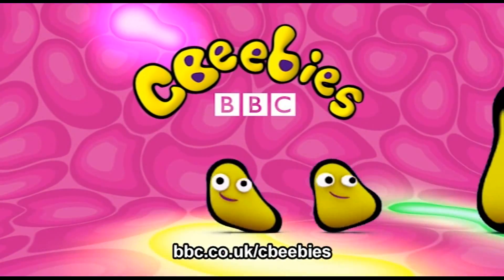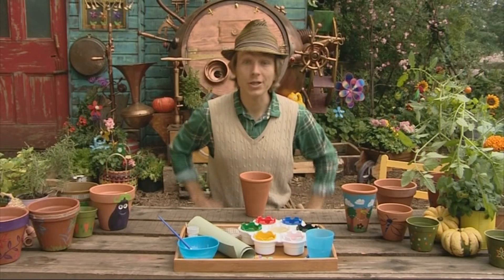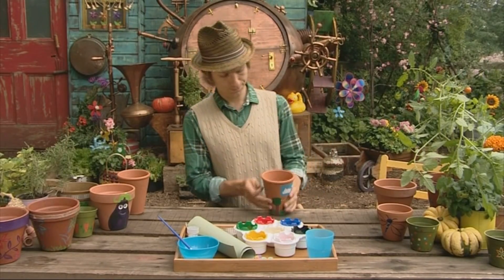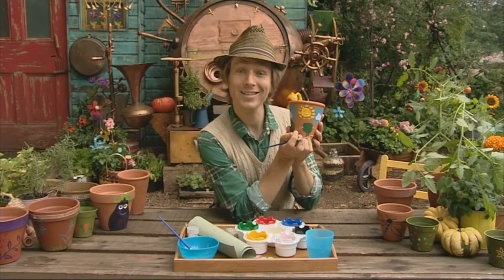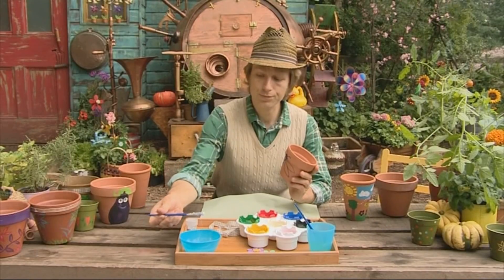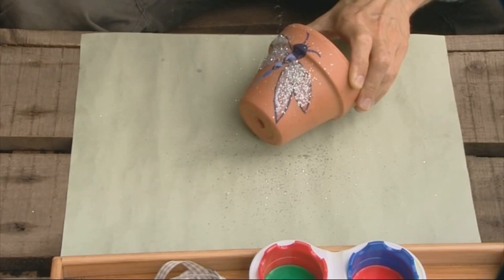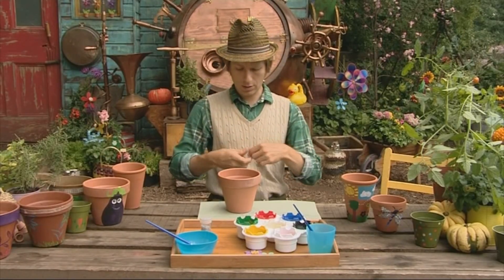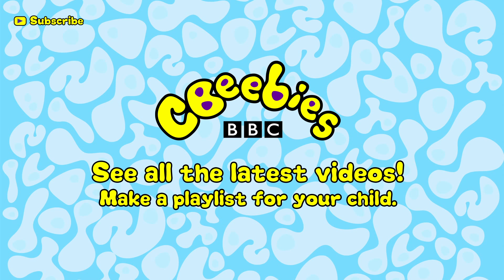CBeebies: Mr Bloom's Nursery - Decorating pots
CBeebies: Paint some pots with Mr Bloom!! to find even more fun games and videos for your pre-schooler in a safe child friendly environment.